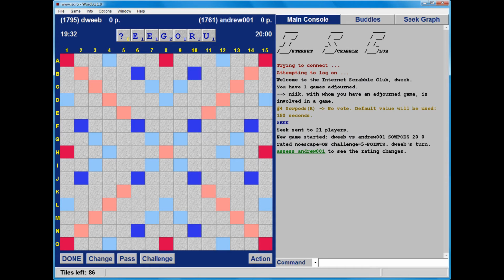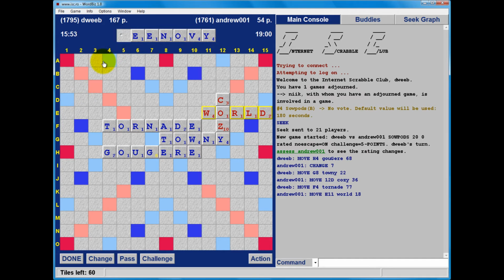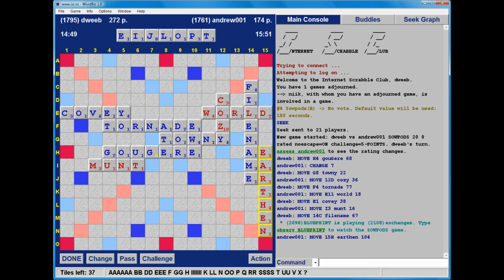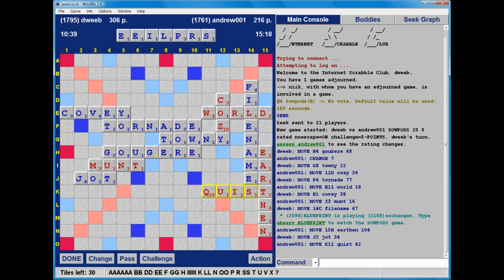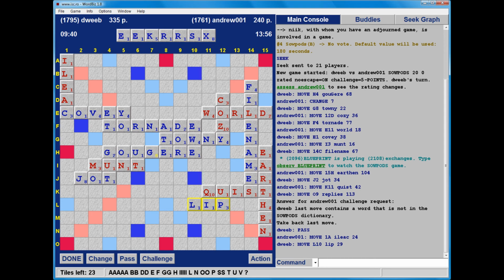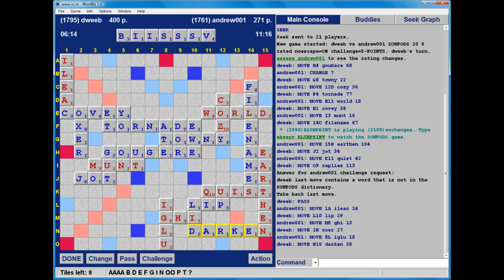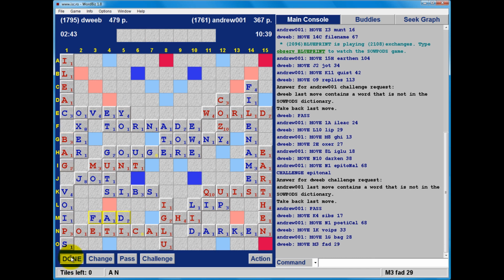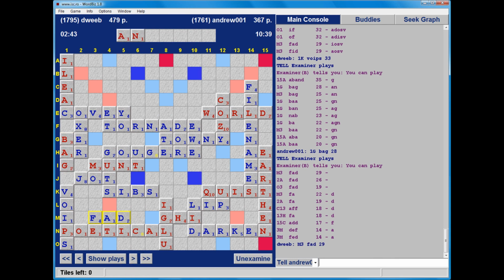Dweebovision 157 DWEEB vs andrew001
Scrabble with live in-game commentary from Scrabble grandmaster - match played on 31st December 2013 using CSW12 as wordlist